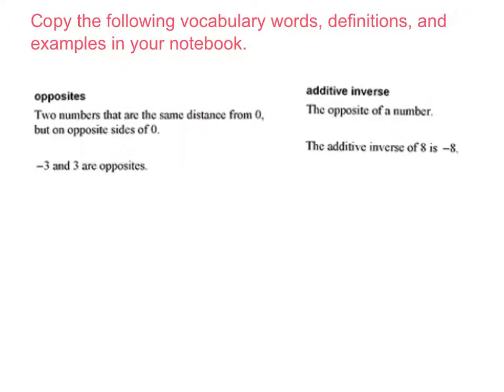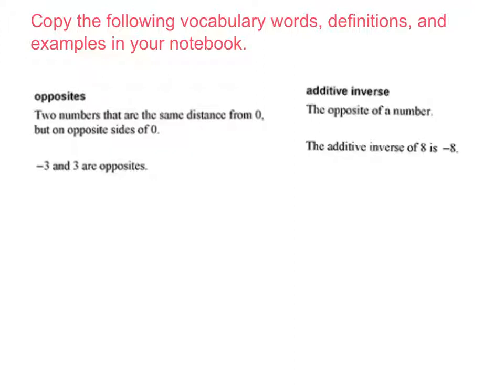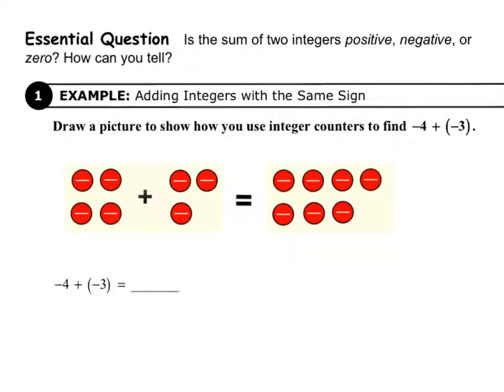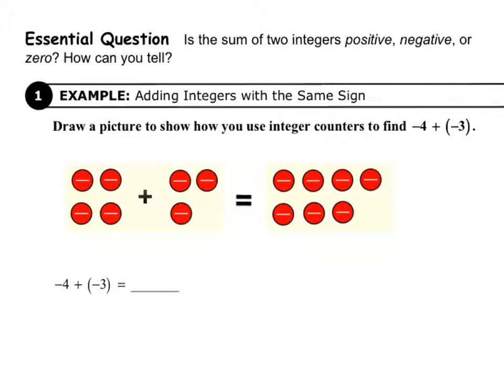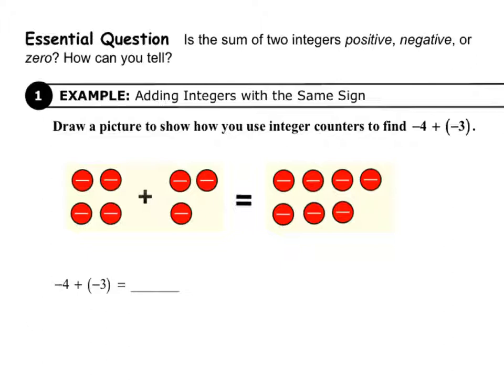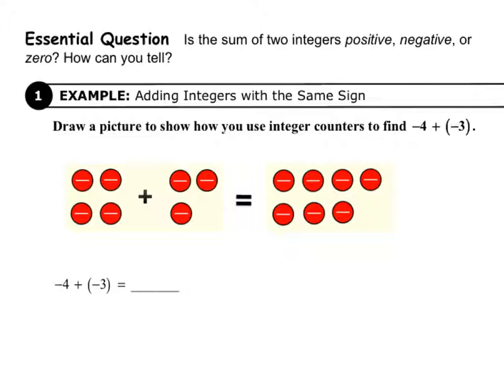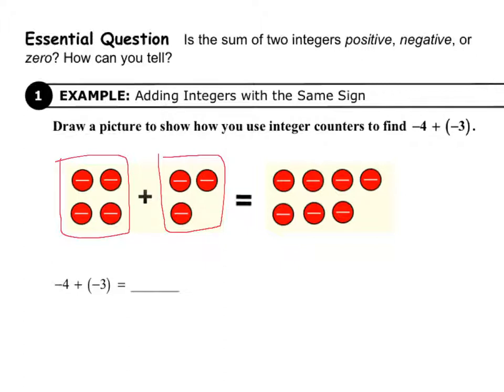big ideas grade 7 1.2 activity